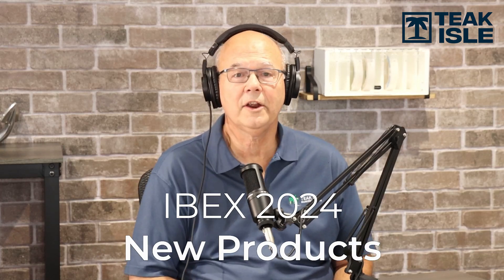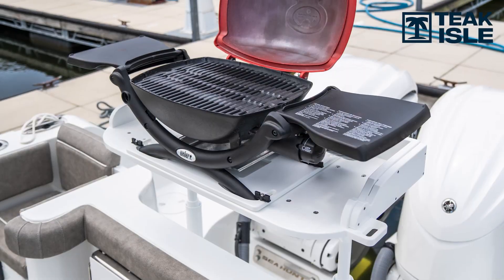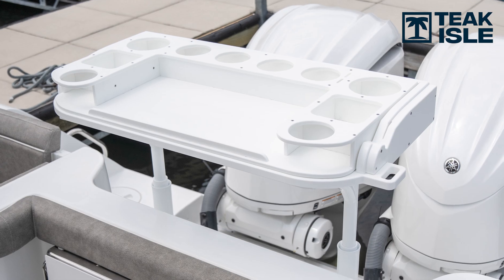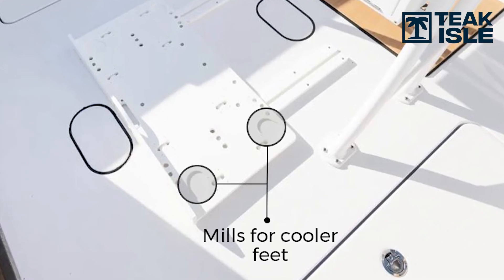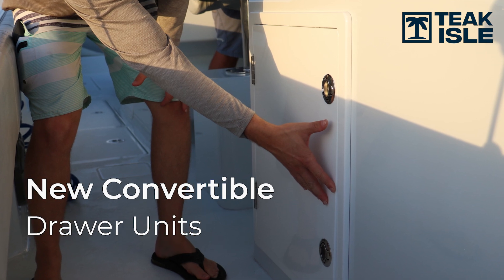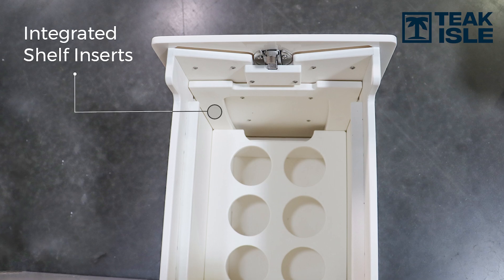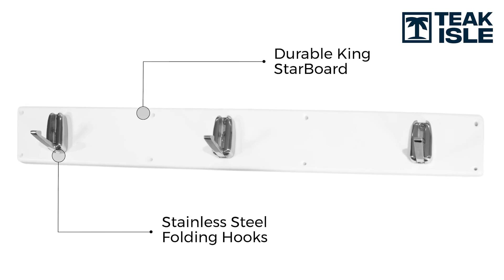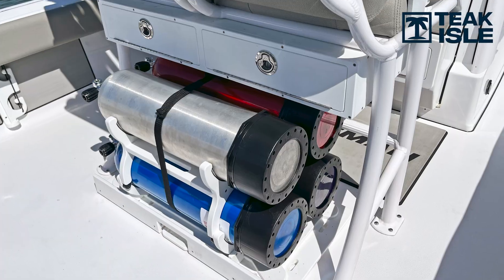IBEX 2024 New Product Showcase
We’re excited to showcase 4 of our 39 brand-new parts, along with 6 cutting-edge design concepts and 7 innovative material and hardware solutions—each crafted to help you build better boats and enhance your business. Check out this exclusive preview of what you can expect to see at this year's IBEX show!

0:00: Intro
0:09: Aft Transom Table
2:39: Cooler Slides & Dive Tank Rack
5:09: Convertible Drawer Units
6:48: Console Organization
8:56: Outro